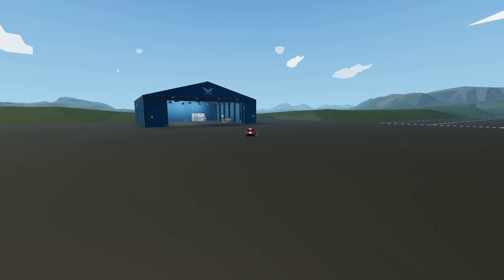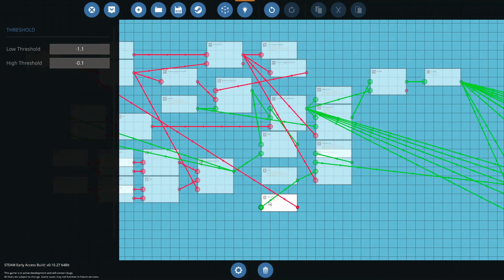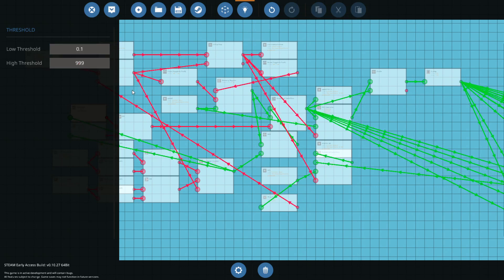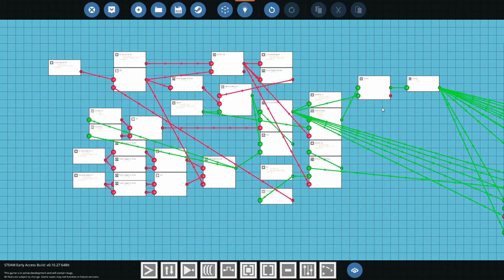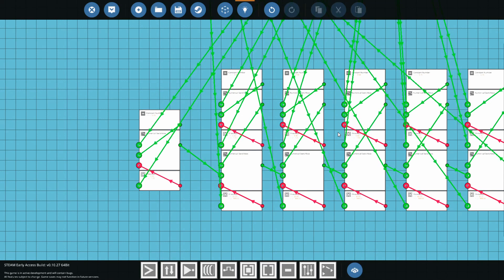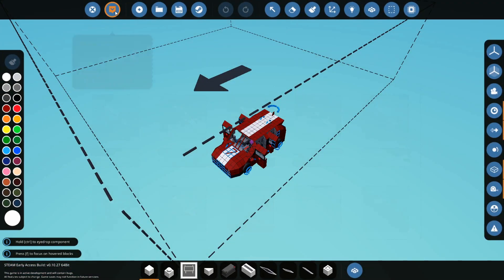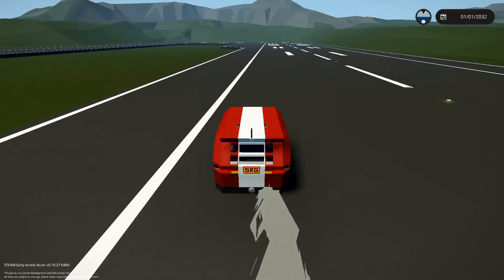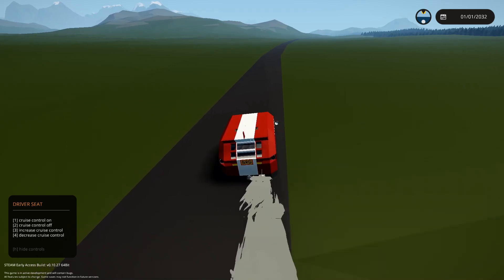Cruise Control Microcontroller | Stormworks Build and Rescue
Today I am back in some more stormworks. In this episode I am back with the E7 Hatchback. The most efficient vehicle in the game. I am not here to talk about the efficiency, but I am here today to talk about the cruise control microcontroller in stormworks build and rescue. All that logic built into one microcontroller sitting in the trunk of the E7 hatchback. All the logic for this cruise control module is controlled with a pid that is built into the microcontroller.